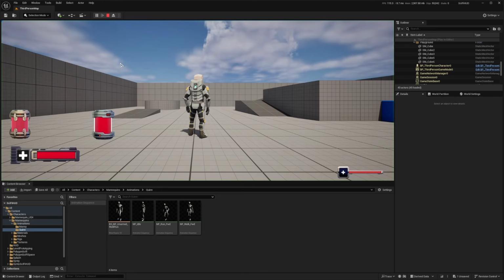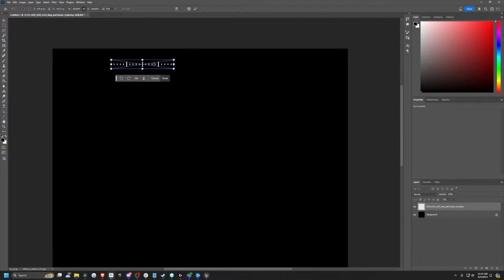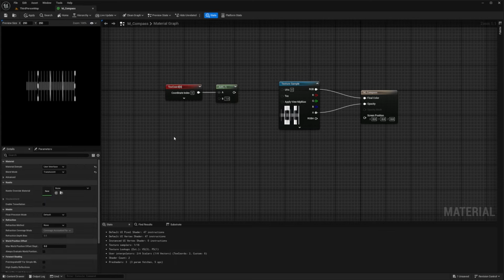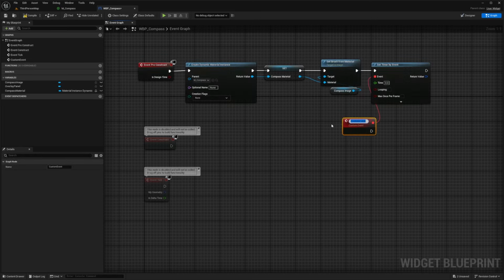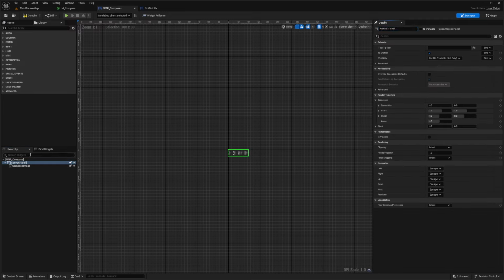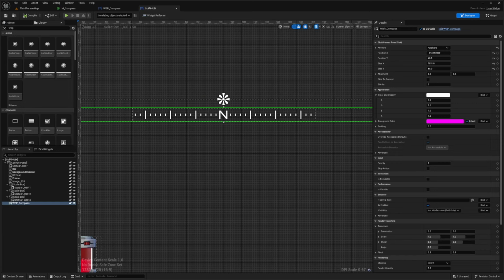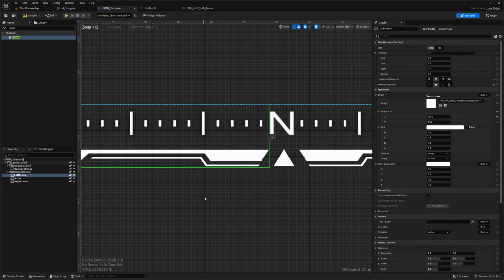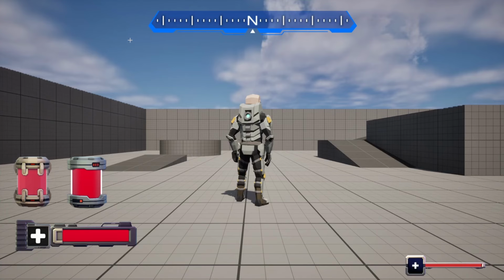Synty Sci-Fi HUD: Unreal Engine Shooter Tutorial - Part 3